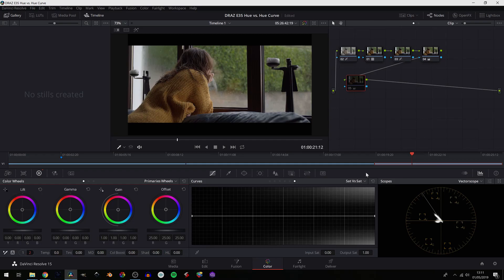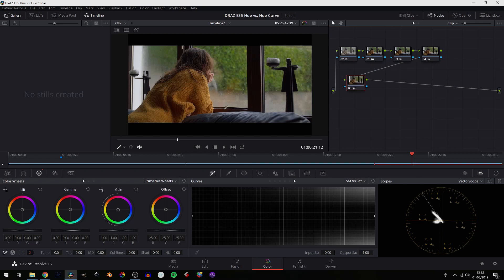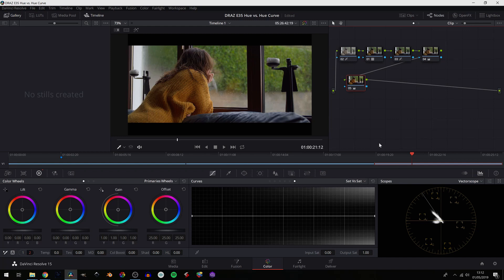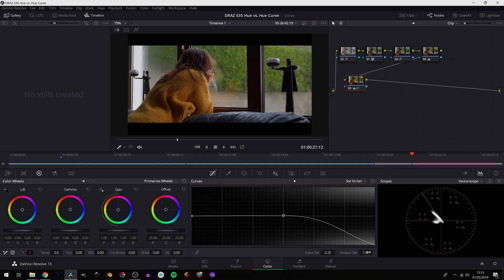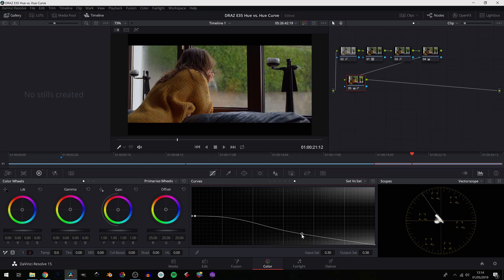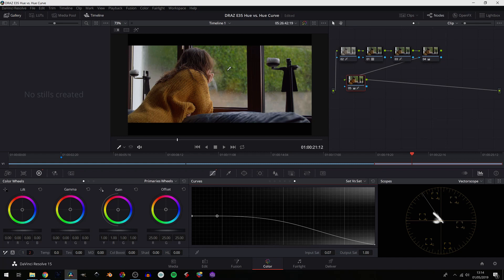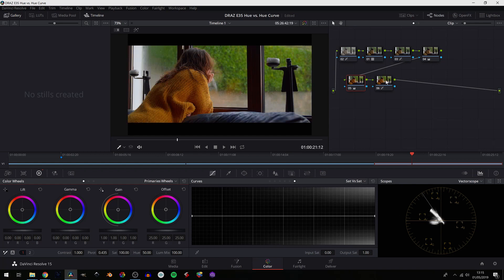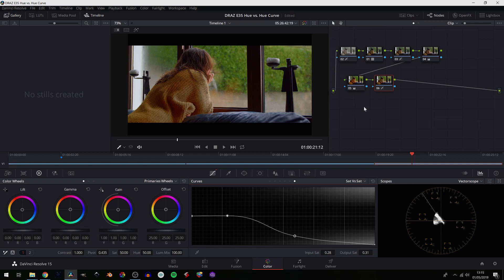Davinci Resolve | Sat vs Sat Curve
In this episode we take an in depth look at the Sat vs Sat curve in the color tab of Davinci Resolve.